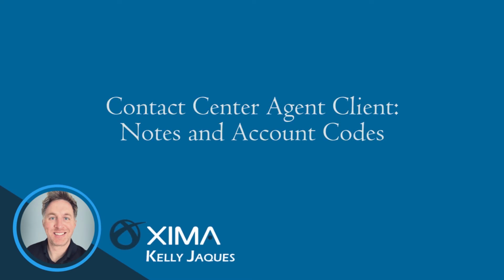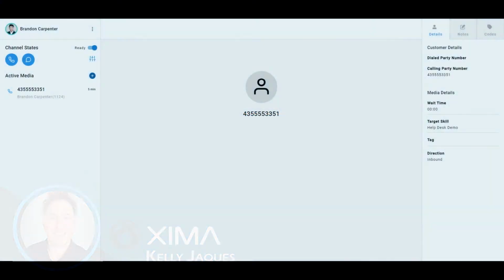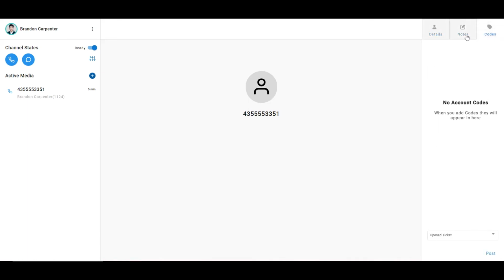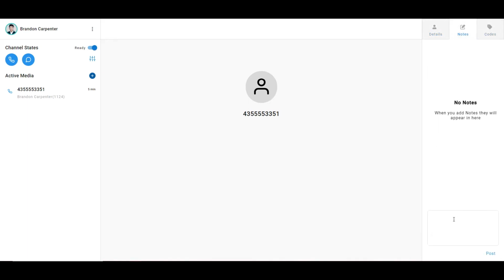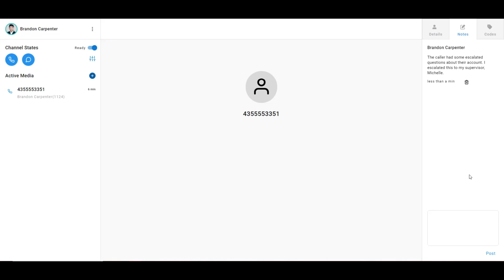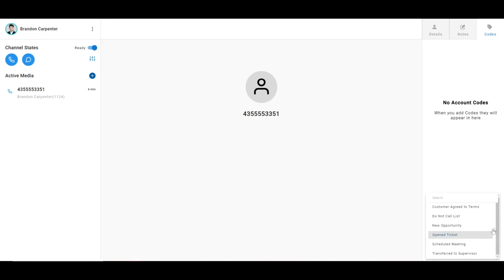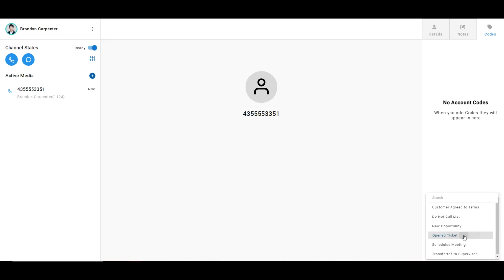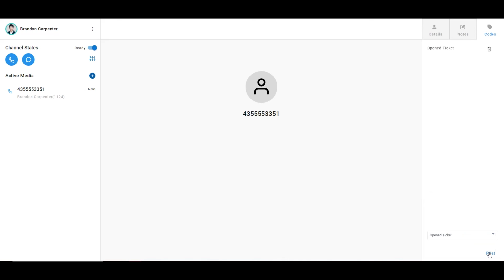Xima CCaaS Tutorials - CCAC Notes and Account Codes